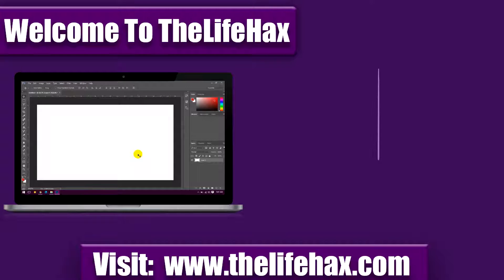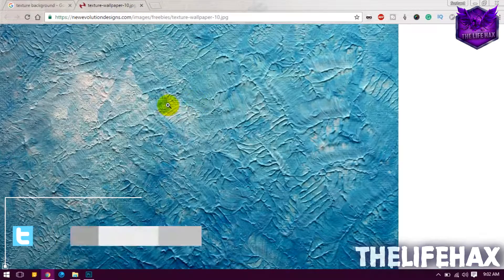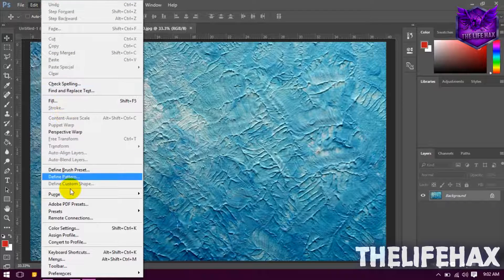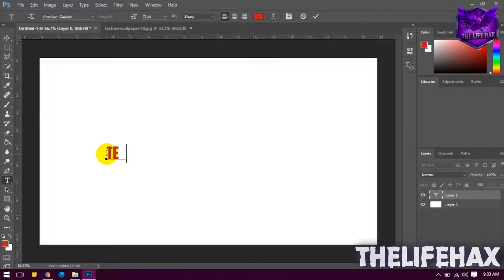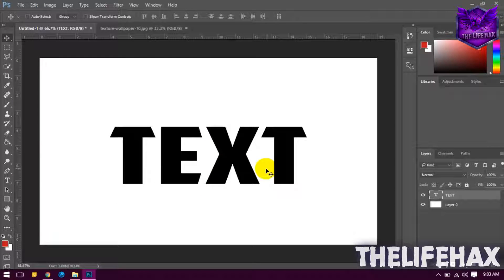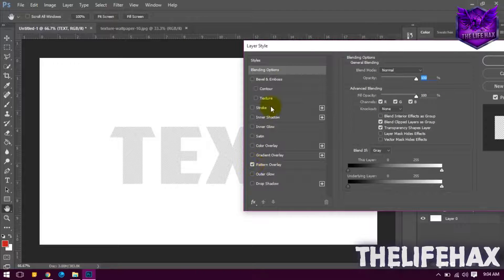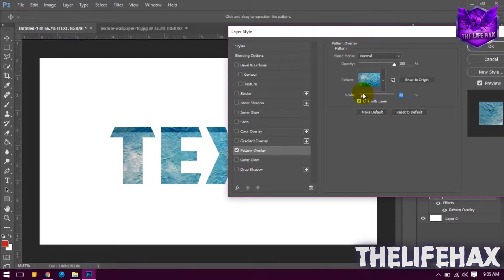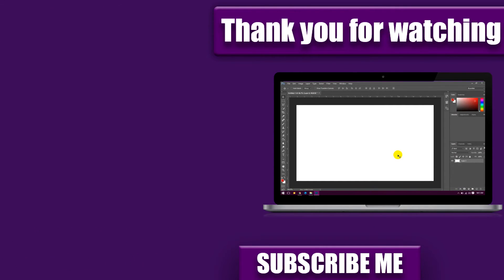How To Import Texture In Photoshop - Load Textures In Photoshop Cs6 Easily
Learn how to import texture in photoshop. This tutorial will show you how to import texture in photoshop cs6 easily.. You can import texture as your own personal image too! Get some awesome texture and use it guys i looks preety awesome!

TheLifeHax